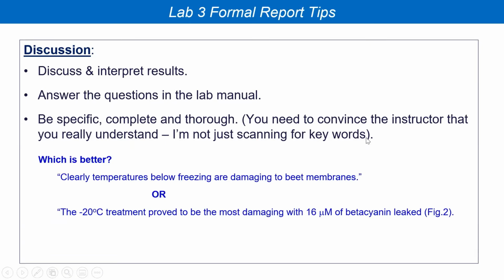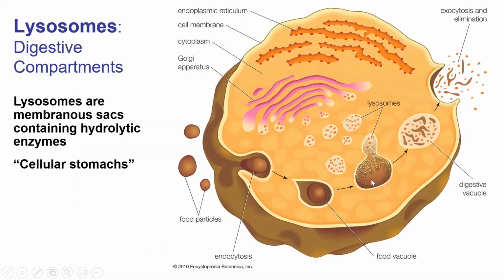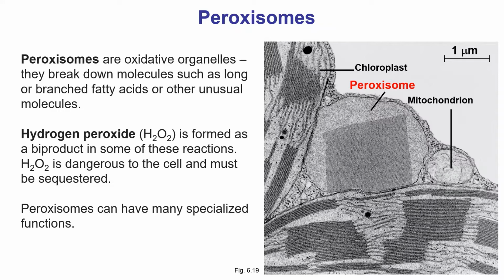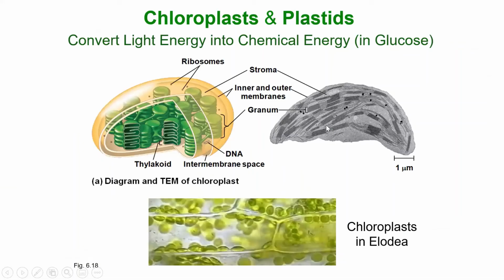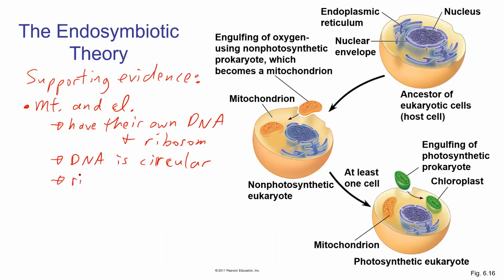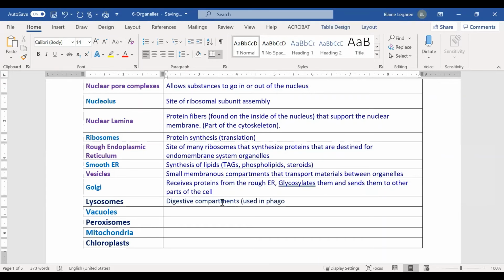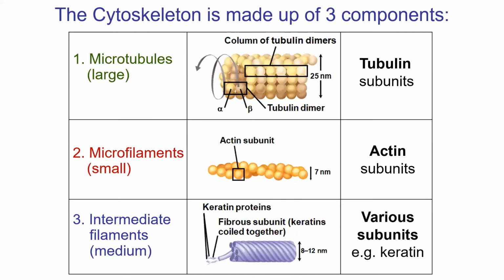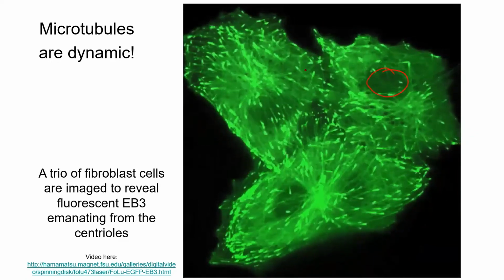BIOL 107 - 6c - Lysosomes, Vacuoles, Peroxisomes, Mitochondria, Chloroplasts (Feb 22, 2021)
BIOL 107 - 6c - Lysosomes, Vacuoles, Peroxisomes, Mitochondria, Chloroplasts & Intro to Microtubules (Feb 22, 2021)